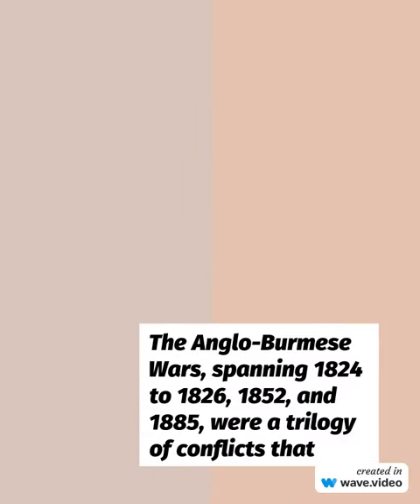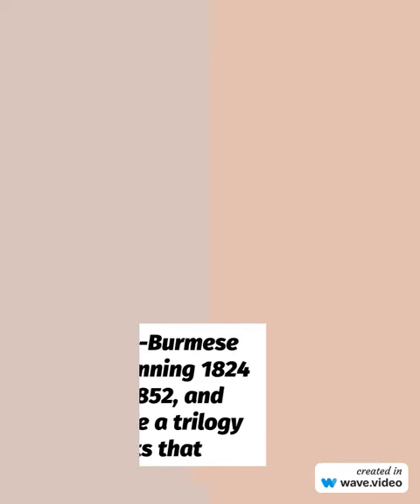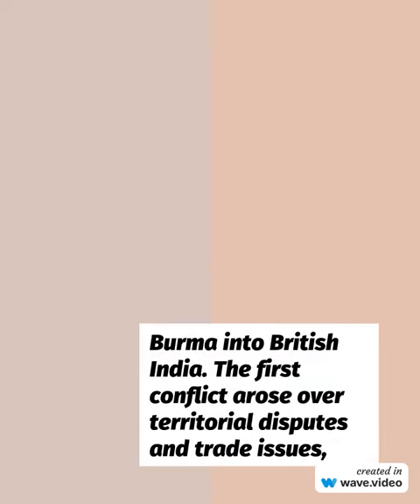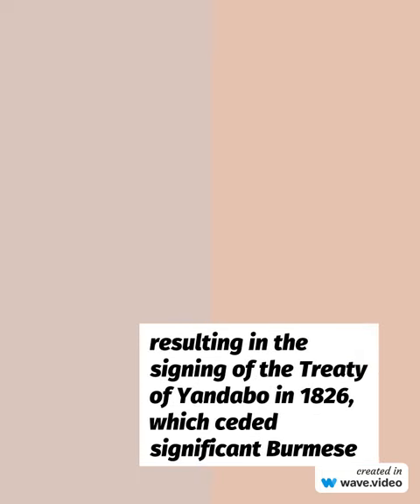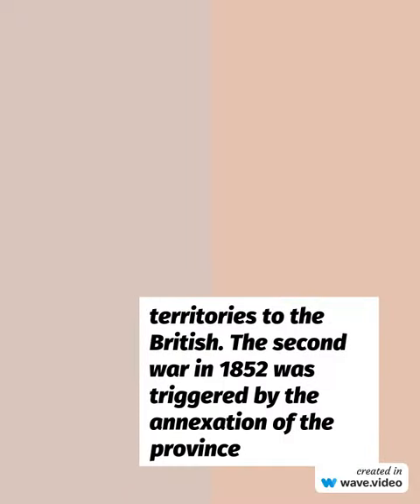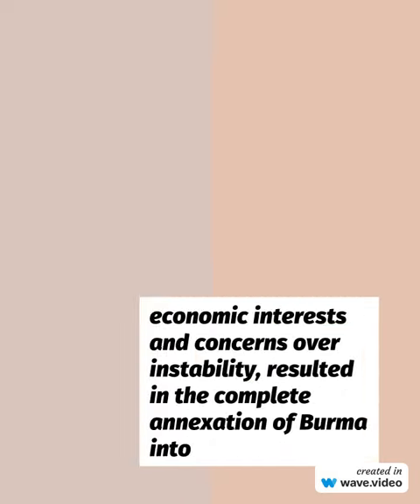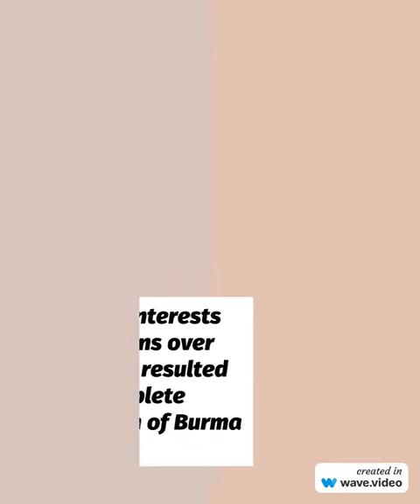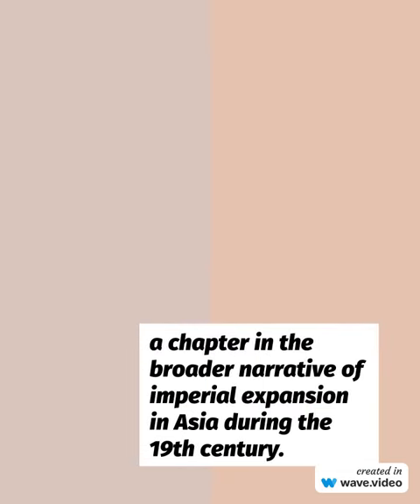Anglo Burmese Wars